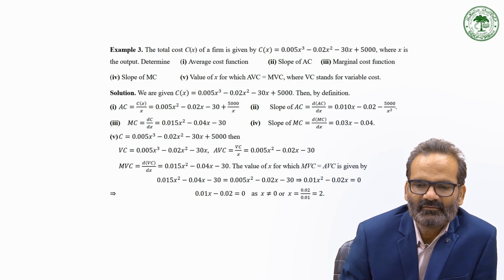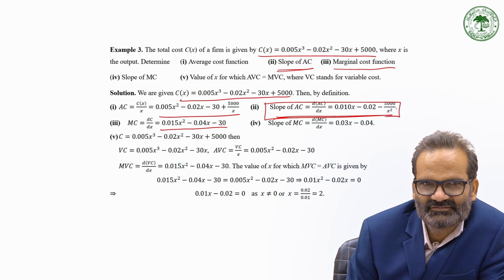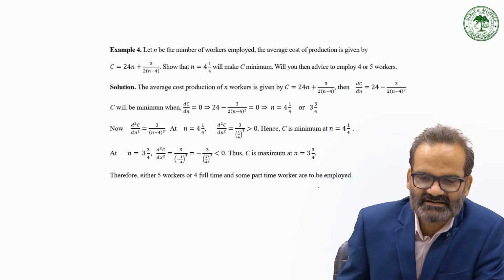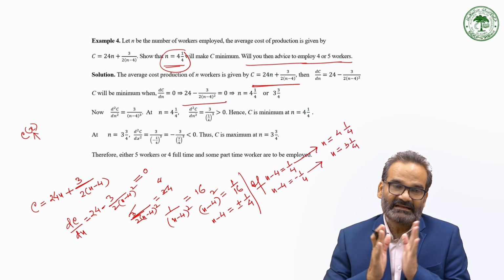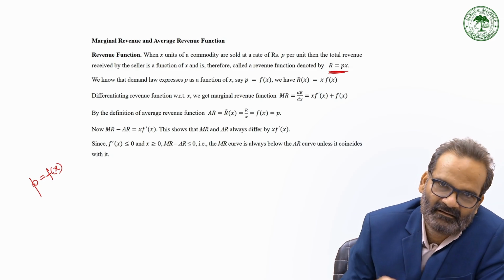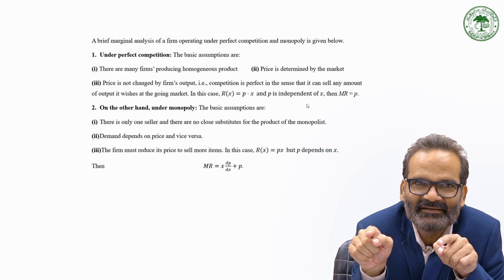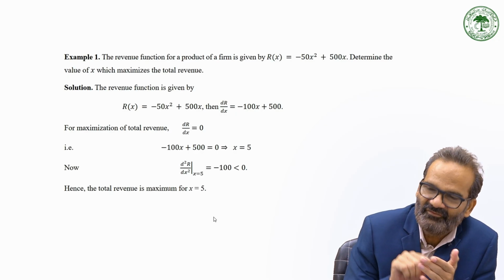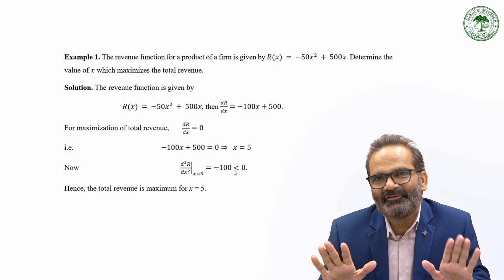Lecture 13 - Applications of Derivatives